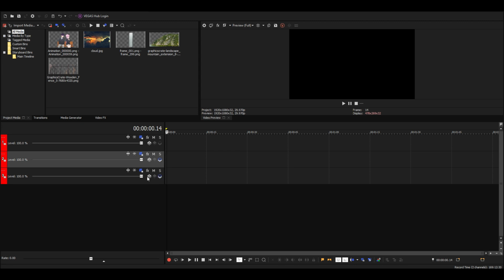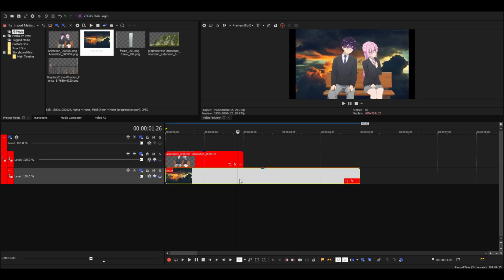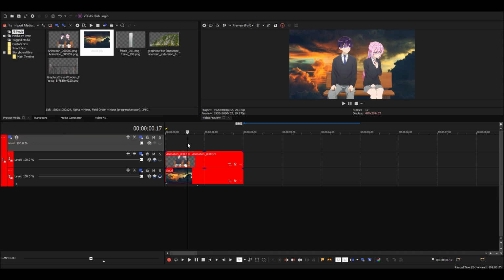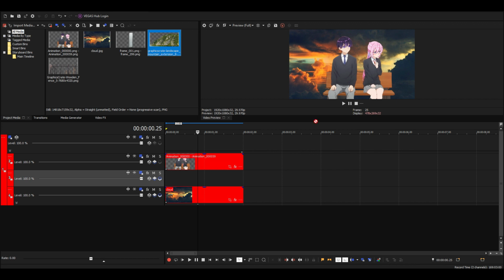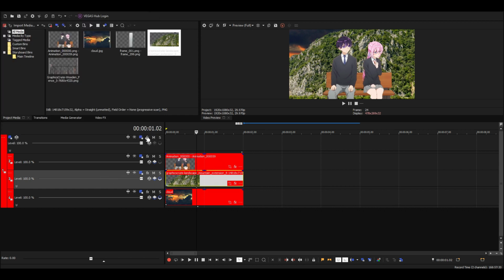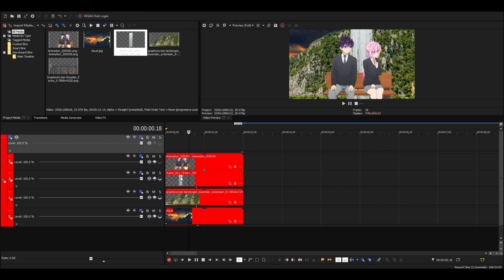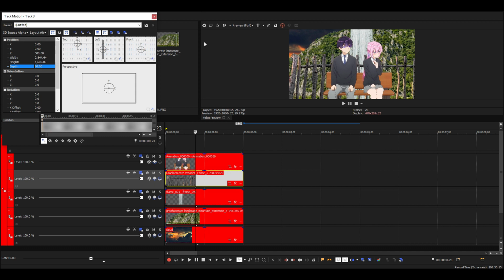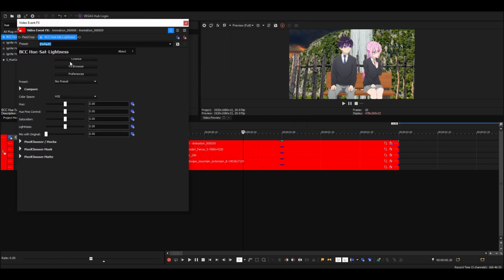3D Scene Building - Sony Vegas Pro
in this tutorial, I will show you how to make a 3D/ 2.5D environment.